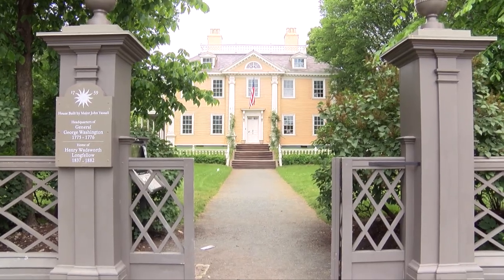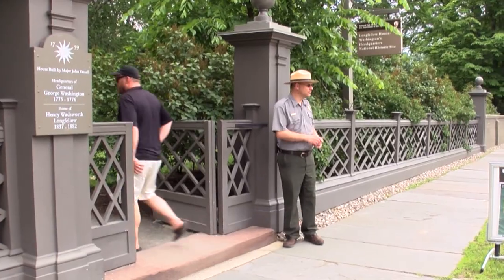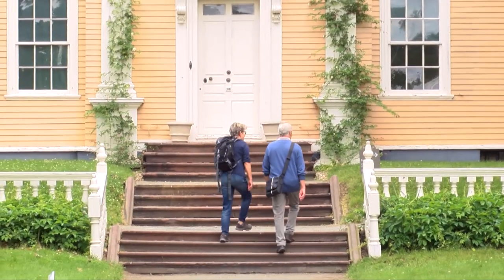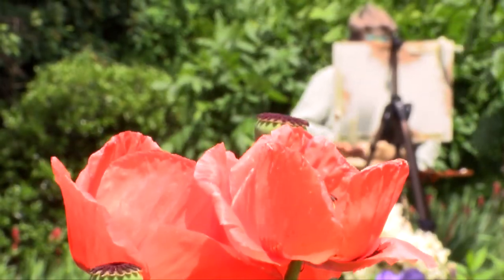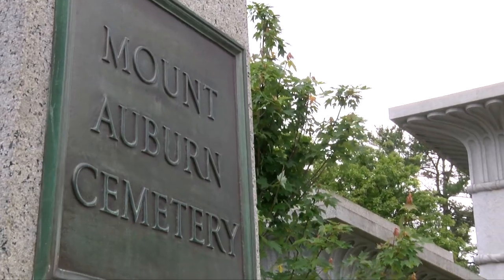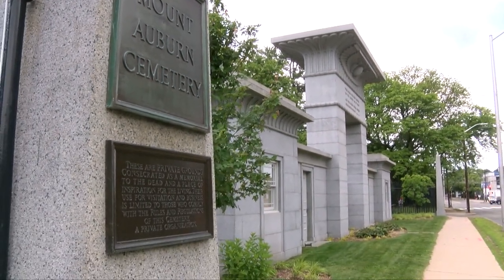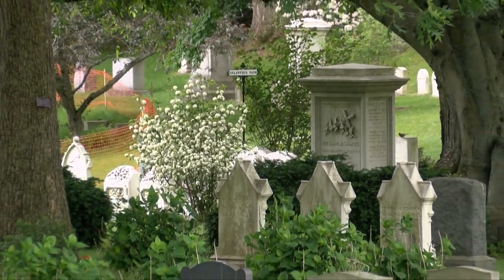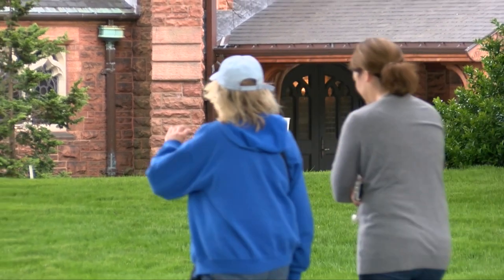The Cambridge Historical Commission Open Archives 2018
The Cambridge Historical Commission presents Open Archives 2018.  Featuring Meta Partenheimer of the Cambridge Historical Commission.